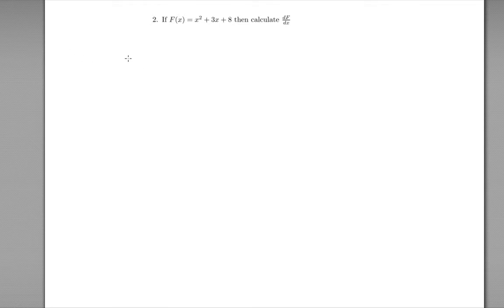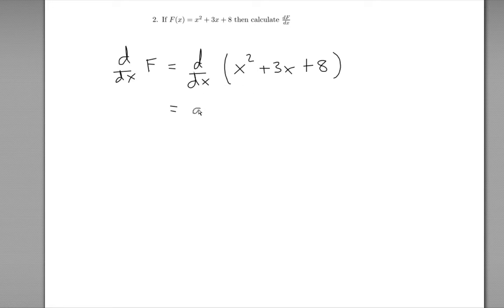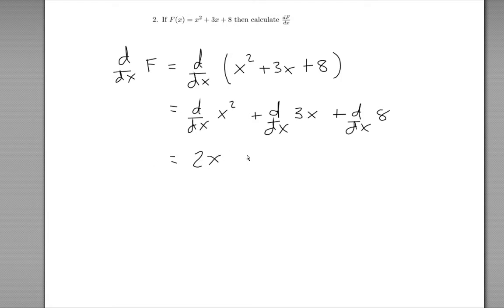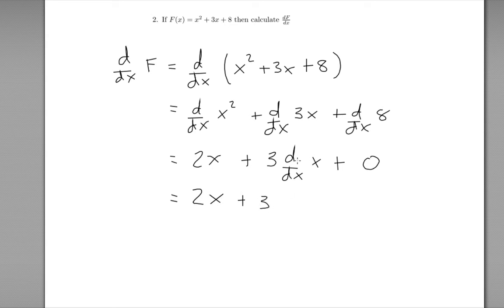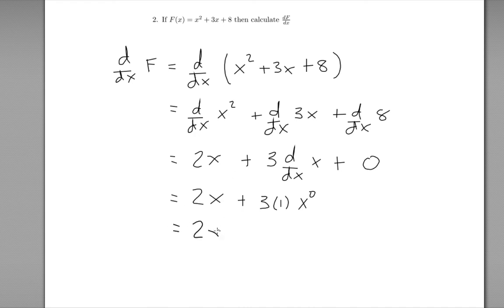Lecture 4 Example 2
Derivative of a polynomial